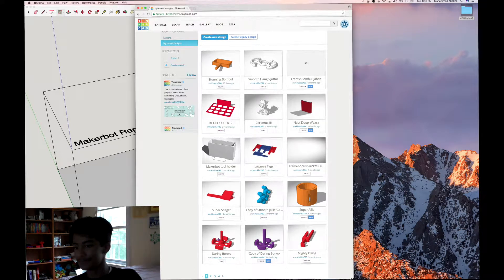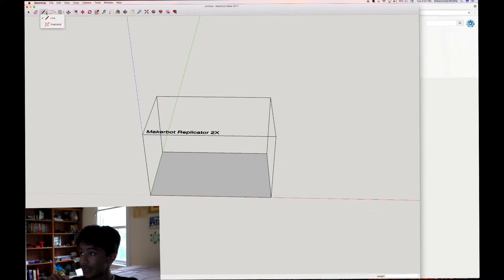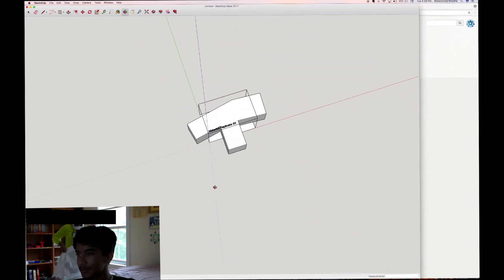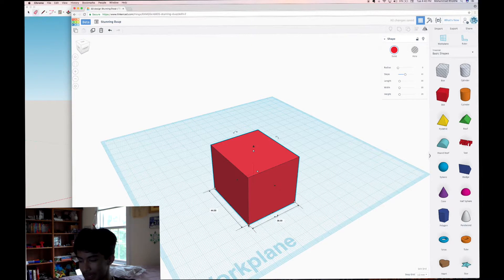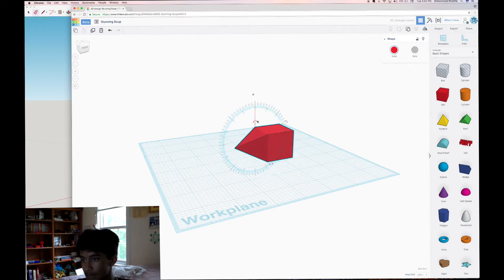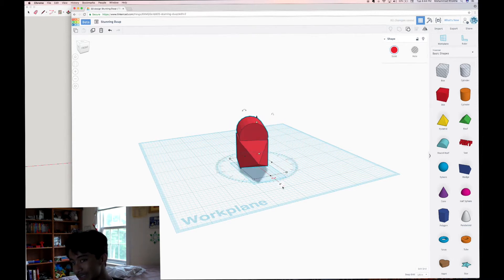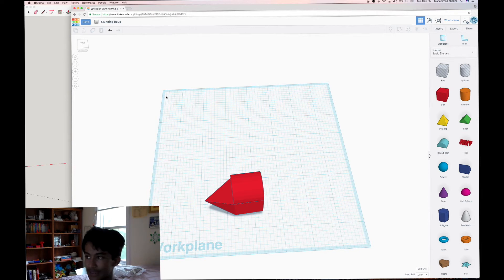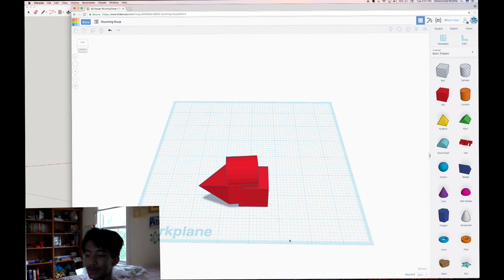Tinkercad V Sketchup 2017